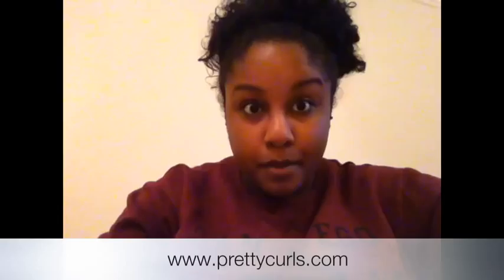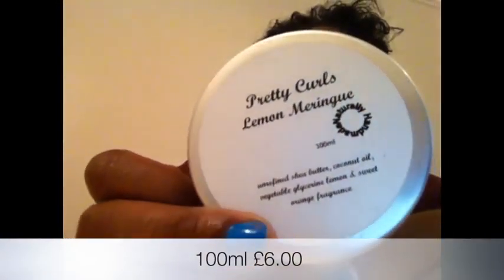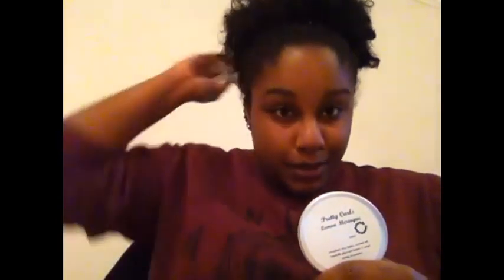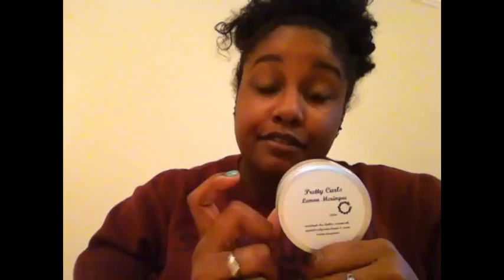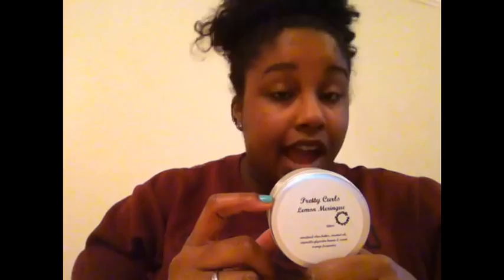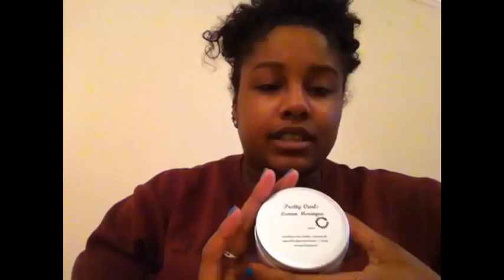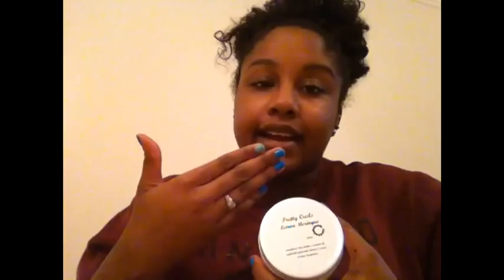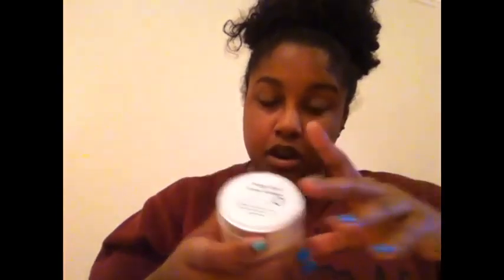1st Response: Pretty Curls Lemon Meringue Butter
and I was not paid for this review

''Lemon grass infused shea butter to invigorate your curls, generously mixed with pure oils to provide that obvious slide over your hair and skin. We love the way this butter just melts into your hair giving you soft  nourished curls.''-Pretty Curls

For more information on products we use

Filmed:Saturday 29th October 2011
UKnaturals are Naomi Morris and Rachy Sealy who share their love for natural hair via debates, discussions, interviews, product reviews and inspirational talks on Youtube.